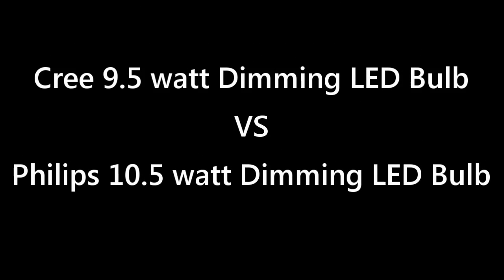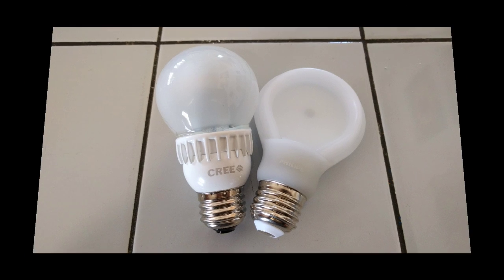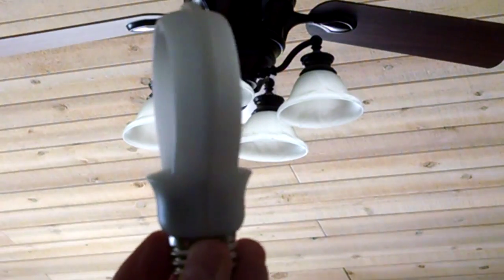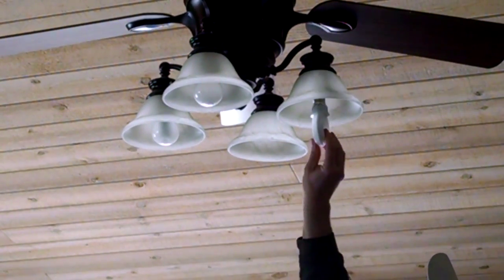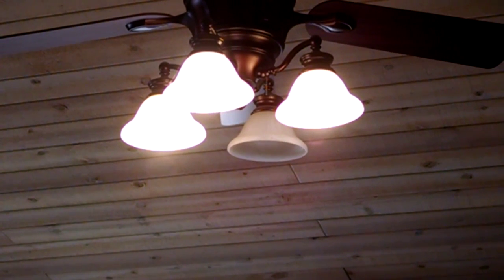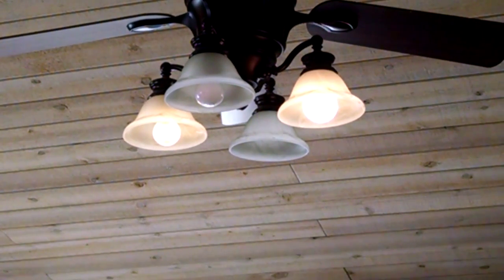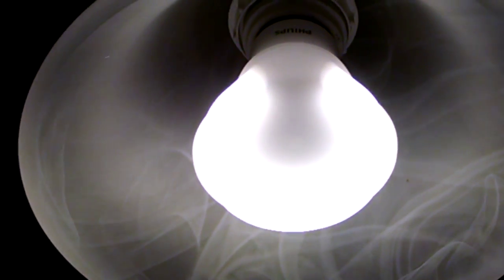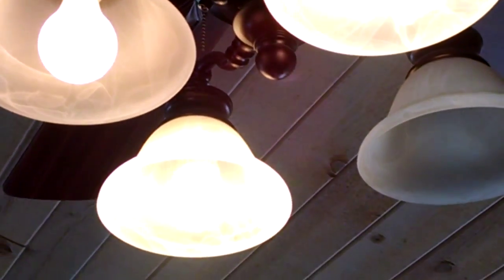LED Bulb Showdown: Cree vs Philips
In this demonstration video we show the differences between the Cree A19 9.5 watt LED bulb and the Philips A19 10.5 watt LED bulb.
We are starting to use these bulbs on our installs with our Z-Wave dimmers and switches. We chose a winner.